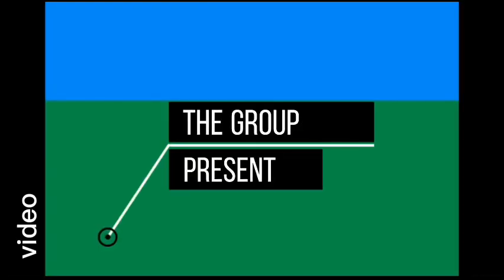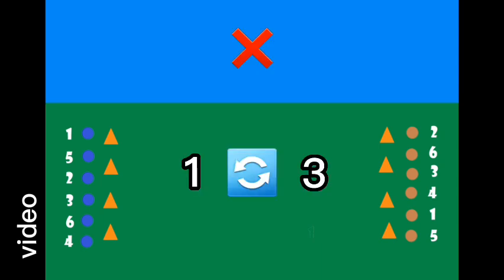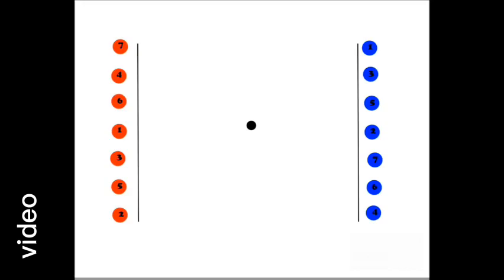steal the bacon (matheo, nino, françois, rudy, solene) + vidéo and kahoot (link in description)